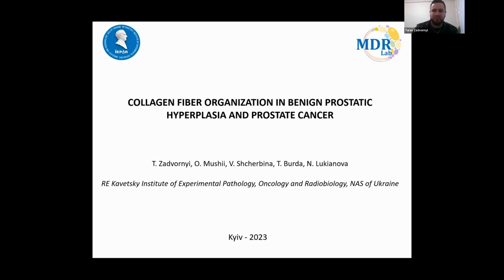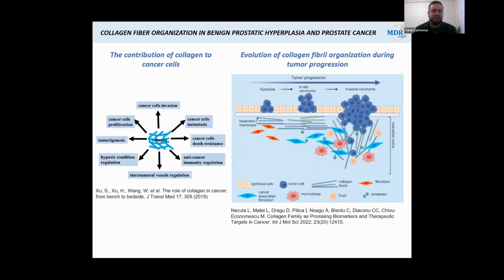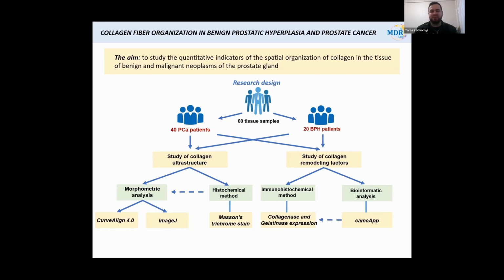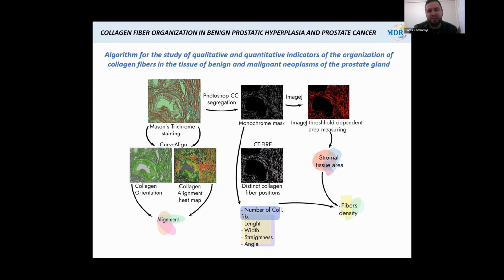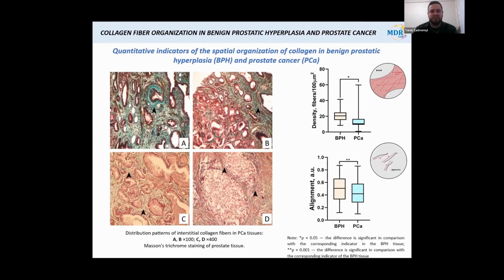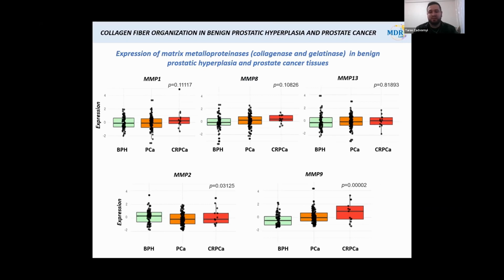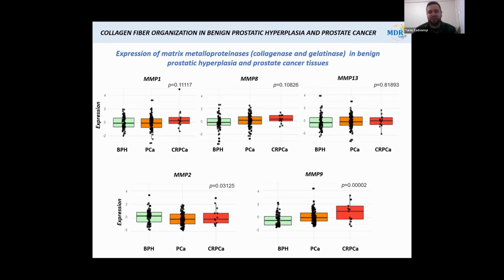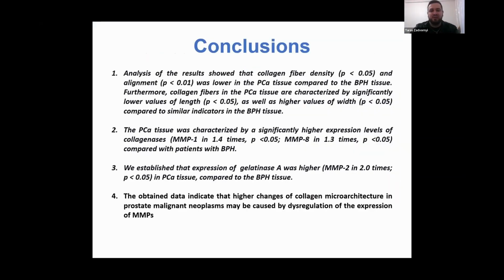Conference 2023 Day 2 | Taras Zadvornyi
Title: Collagen fiber organization in benign prostatic hyperplasia and prostate cancer